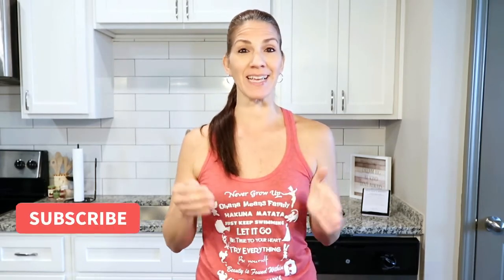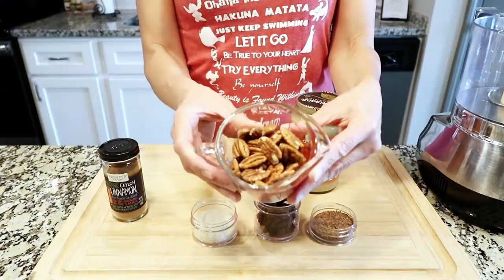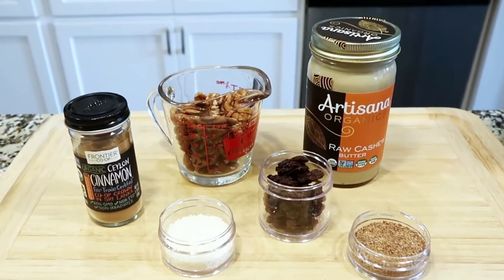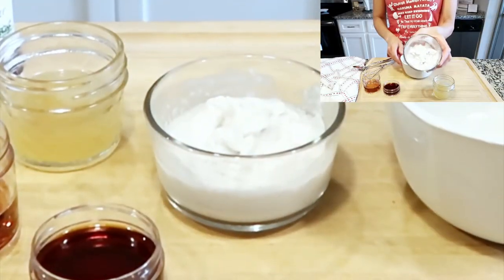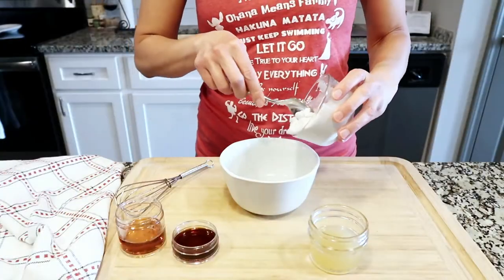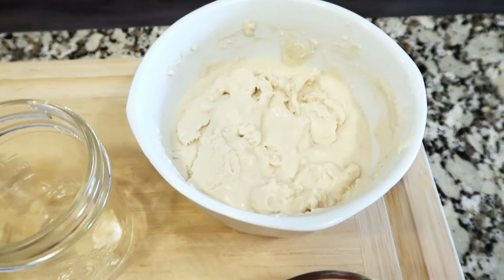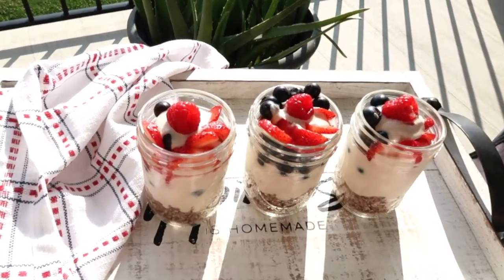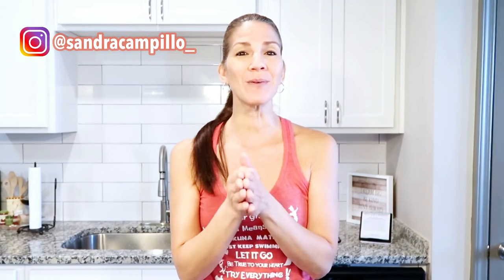Red, White and Blue Raw Vegan Parfait Recipe 🇺🇸 | Healthy + Guilt Free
Get ready to make this tasty and delicious, guilt free raw vegan red, white and blue parfait for the 4th of July or simply anytime! It's so addicting, you're going to want to double it up! 😋

xo,
Sandra

Artisana Organic Raw Cashew Butter: You can find this item at a much lower price at ThriveMarket.com.

ITEMS MENTIONED / USED IN THIS VIDEO:

Cuisinart 9-Cup Food processor
Extra Large Bamboo Cutting Board
White Porcelain Bowl
8oz Mason Jars
Organic Coconut Flour

YOU CAN FIND THE FOLLOWING AT YOUR LOCAL HEALTH FOOD STORE:

Native Forest Coconut Cream
Frontier Cinnamon

VEGAN BOOKS:

The China Study
Eating Animals
How Not To Die
The Face On Your Plate, The Truth About Food
How To Go Vegan

People For The Ethical Treatment Of Animals: Peta.org